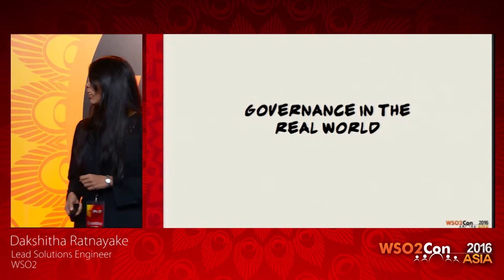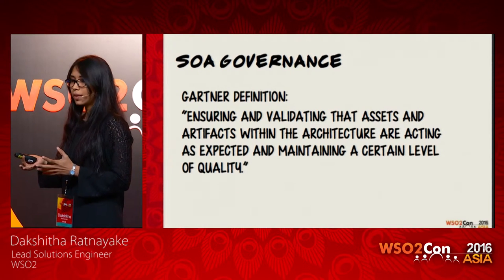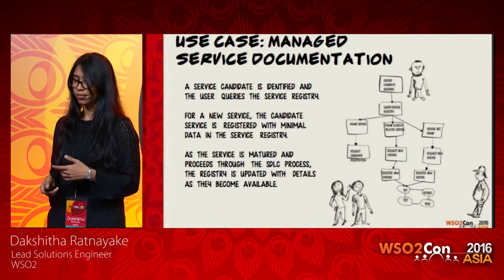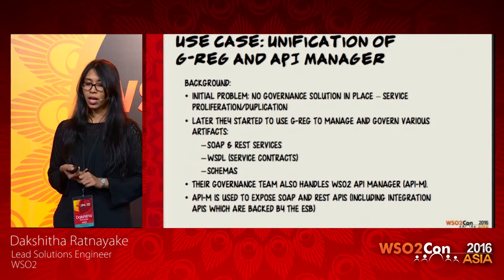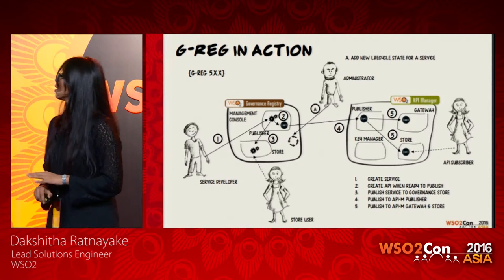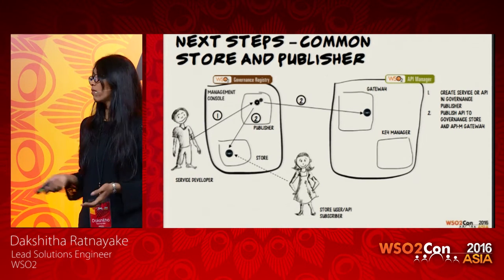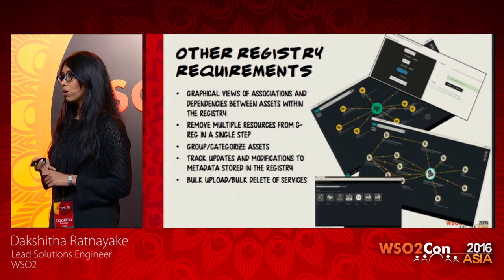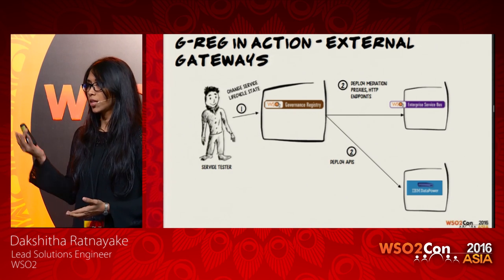WSO2Con Asia 2016 - Governance in the Real World